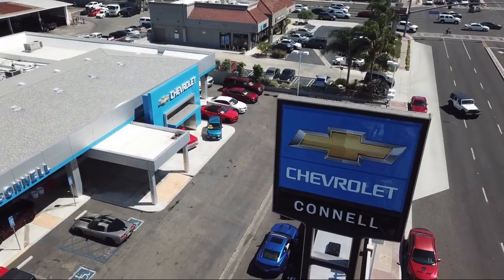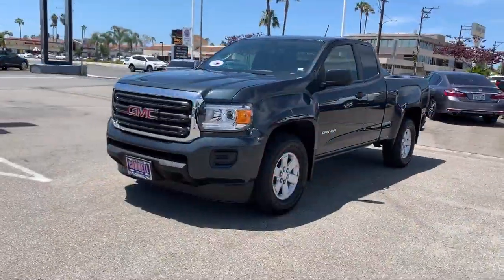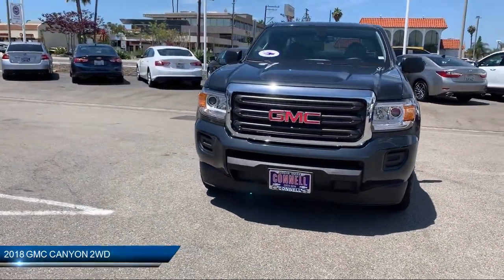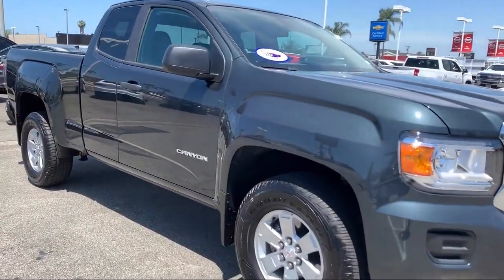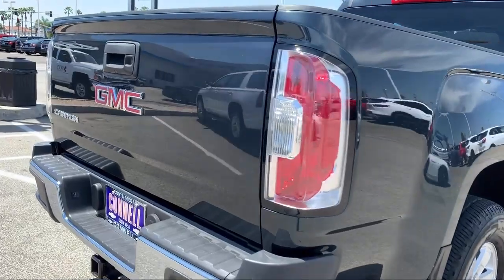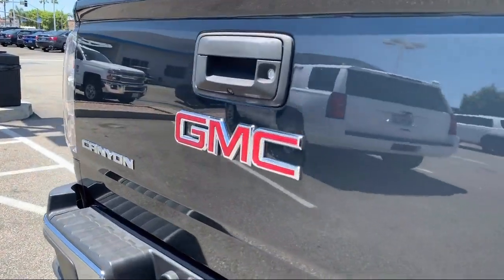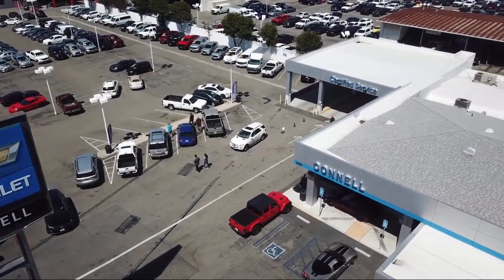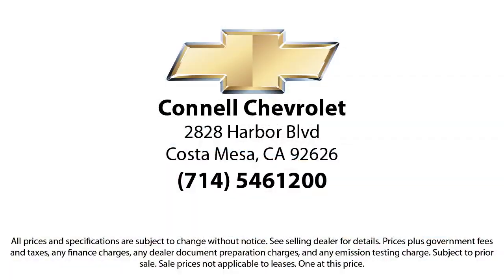2018 GMC CANYON 2WD Costa Mesa Newport Beach Irvine Huntington Beach Orange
2018 GMC CANYON 2WD Stock Number: J154126L Vin:1GTH5BEA4J1154126.

Connell Chevrolet
2828 Harbor Blvd.